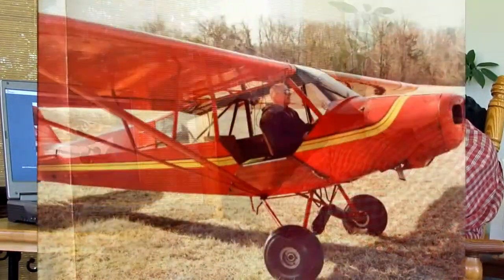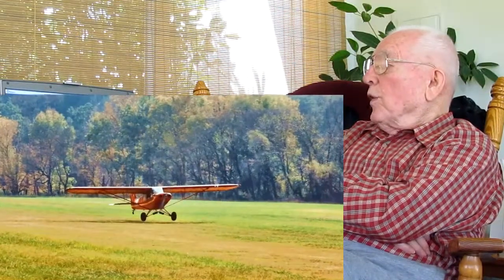Photos-8: Red Super Cub, Triple Tree Aerodrome RC Field, Pat Hartness, VP-1 VW Powered Homebuilt